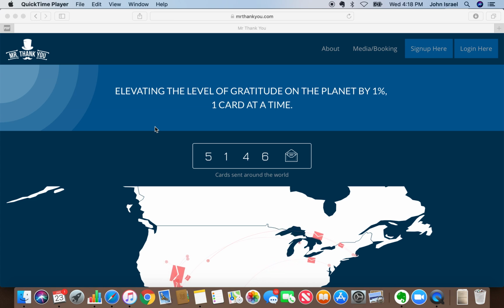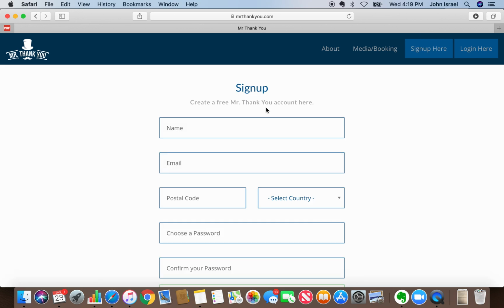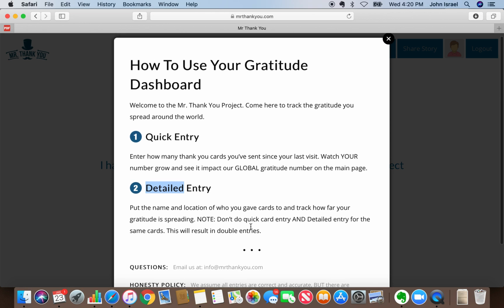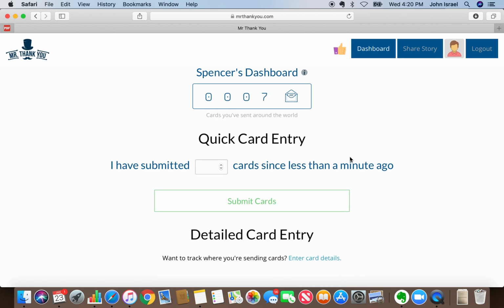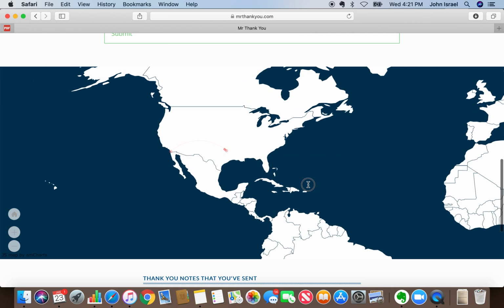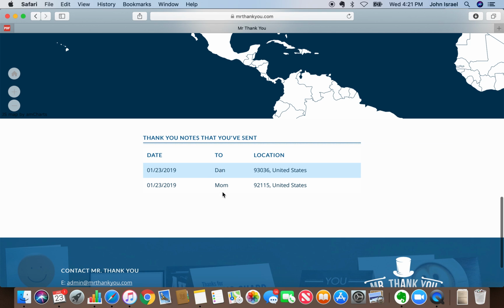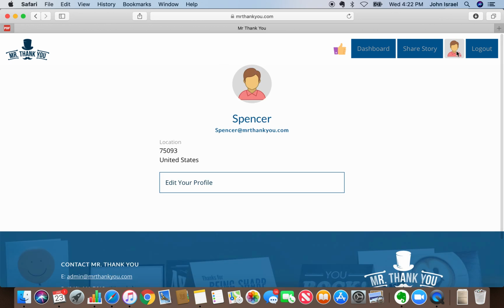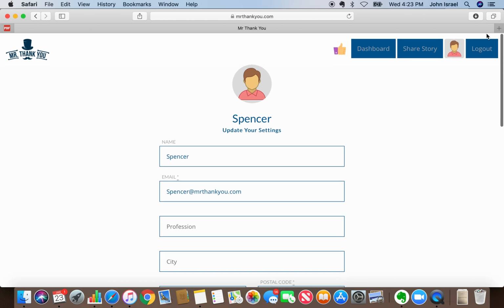How to use www MrThankYou com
Check out how to use the updated Mr. Thank You Website. Track the gratitude you spread in the world, and watch its global impact.